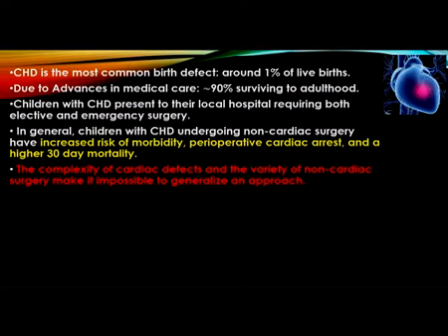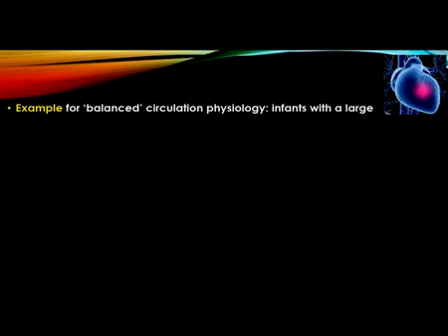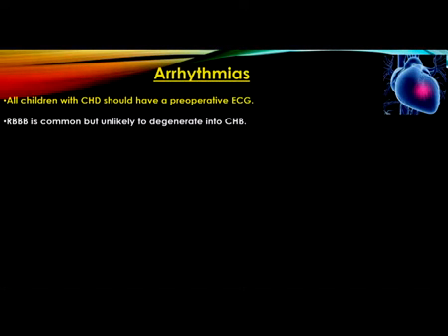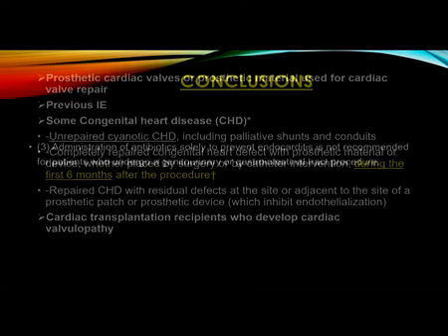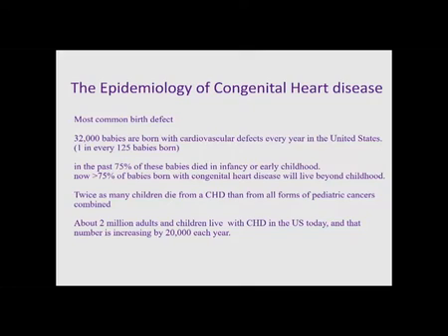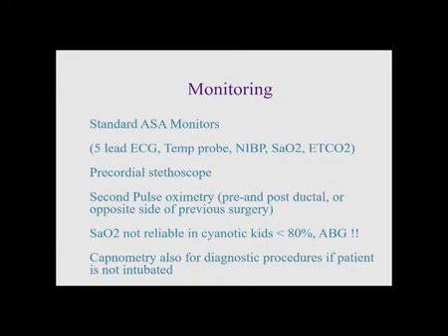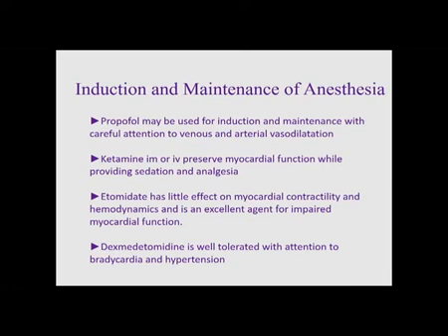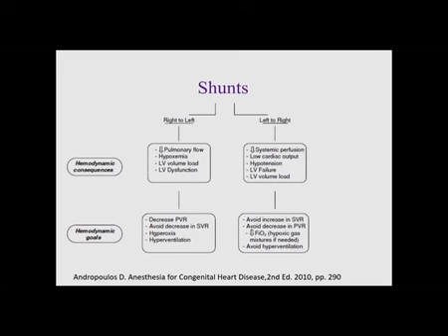Session IX - part 1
Session IX - Anaesthesia for children with corrected congenital heart disease
Session IX - Pre operative assessment and optimization of children with congenital heart disease